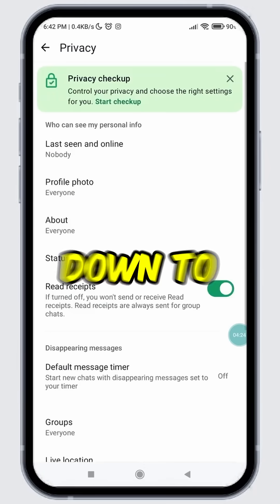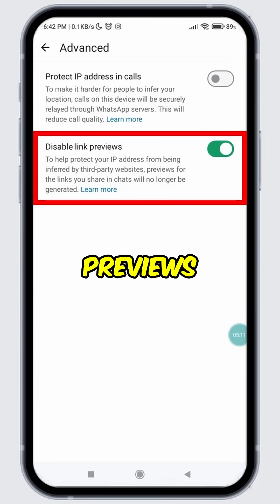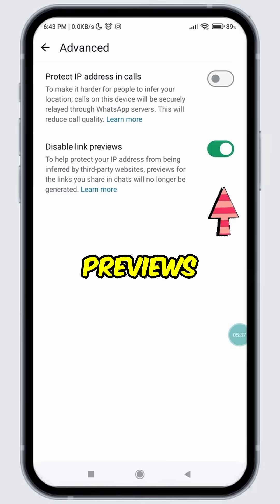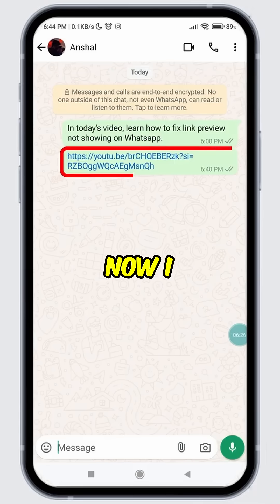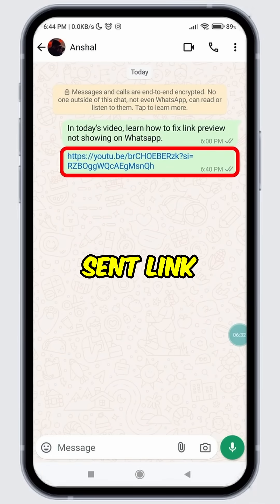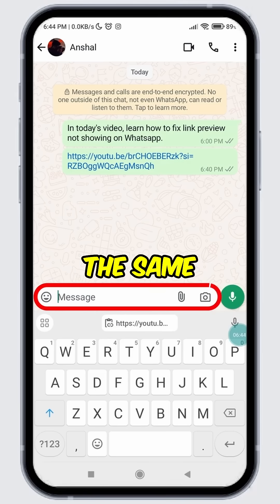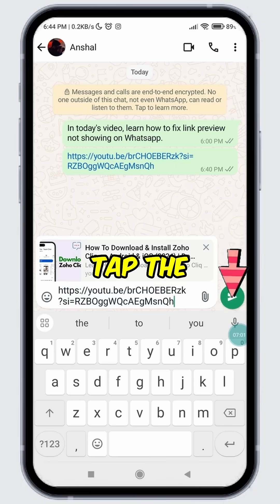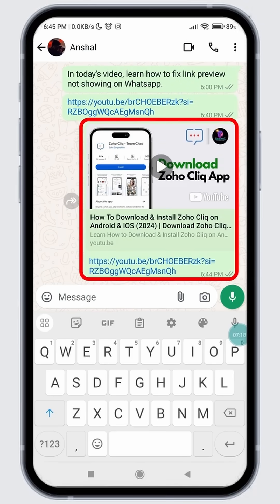How To Fix Link Preview Not Showing on WhatsApp (2024) | How To Enable Link Preview on WhatsApp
Learn How to Fix Link Preview Not Showing on WhatsApp in 2024 & How to Enable Link Preview on WhatsApp

👋 Welcome to Insightful Tutorials! In this guide, we'll show you how to fix the issue of link previews not showing on WhatsApp in 2024. Whether you're sharing a website, video, or other links and the preview isn't appearing, we’ll walk you through the steps to enable and fix link previews on WhatsApp.

Tips for Fixing Link Preview on WhatsApp (2024):
We’re here to assist you every step of the way.

📲 Timestamps:

0:00 - Introduction
0:05 - How to Fix Link Preview Not Showing on WhatsApp (2024)
0:10 - Step-by-Step Guide to Enable Link Preview on WhatsApp